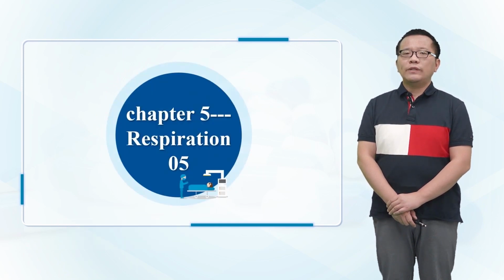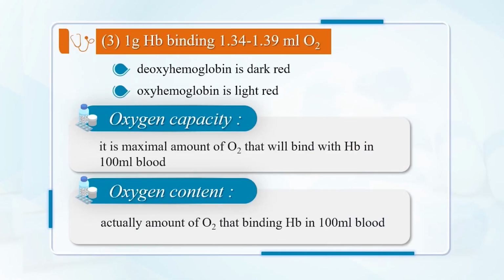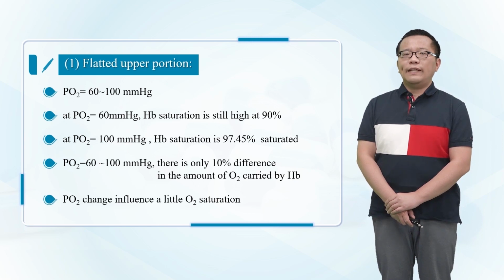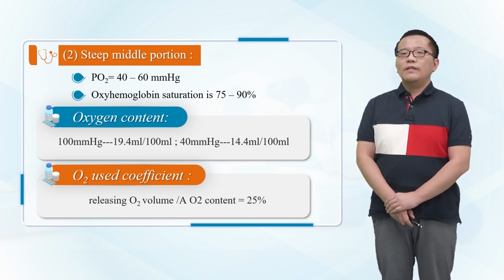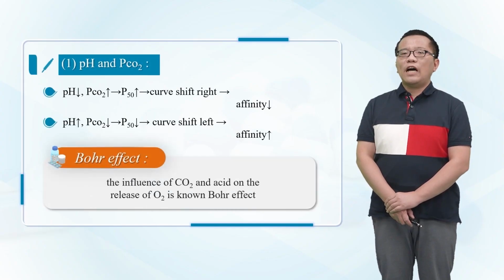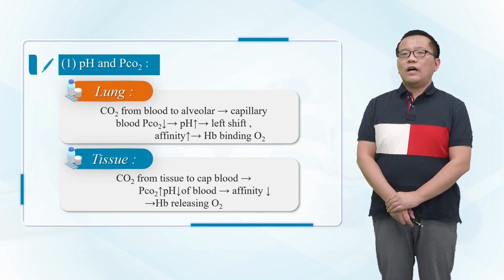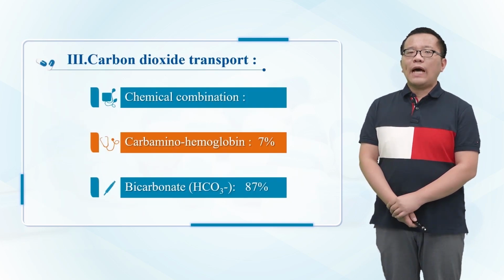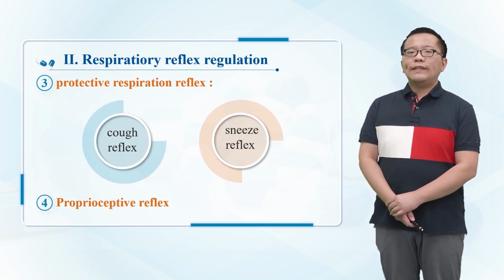陈良5 5